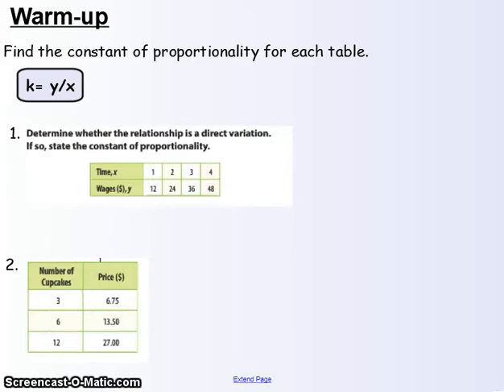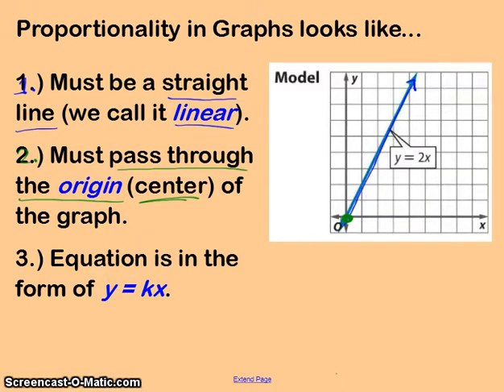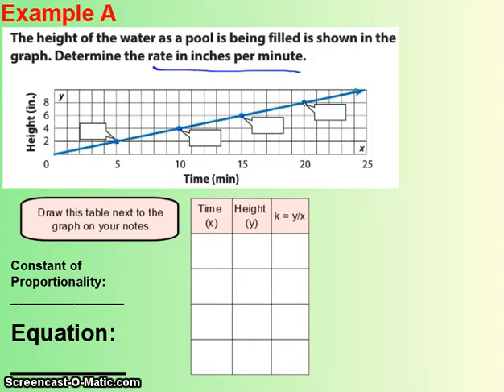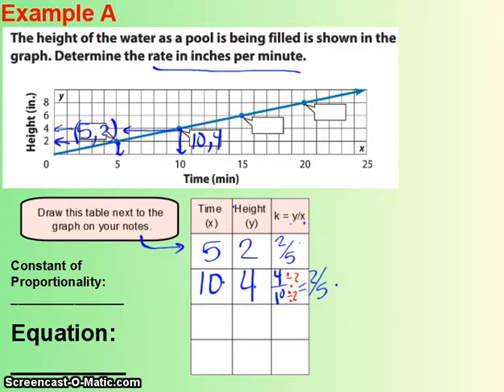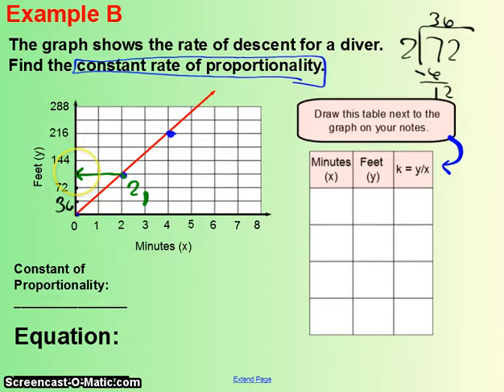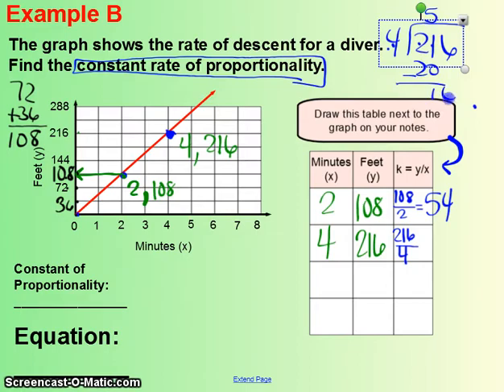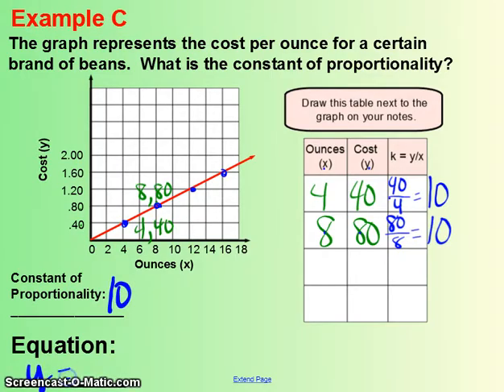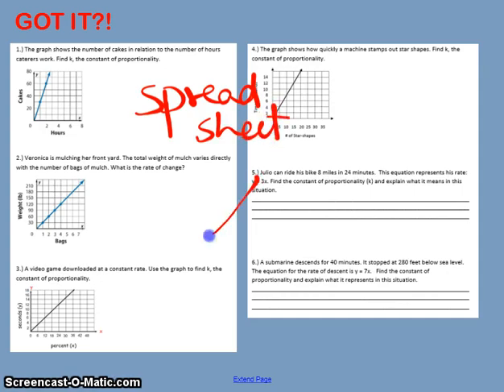Constant of Proportionality GRAPHS